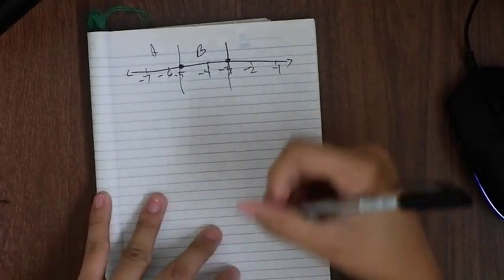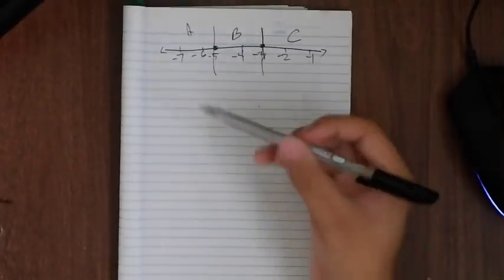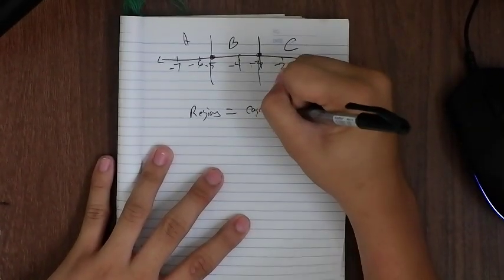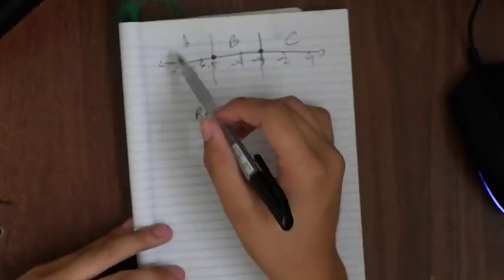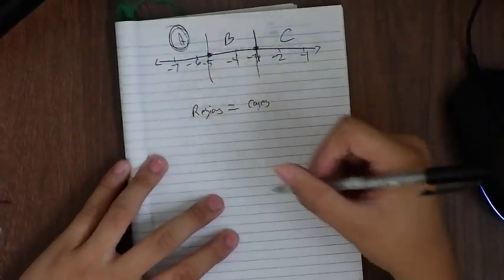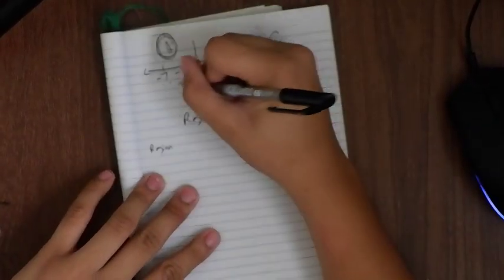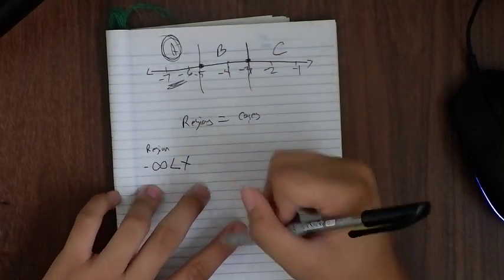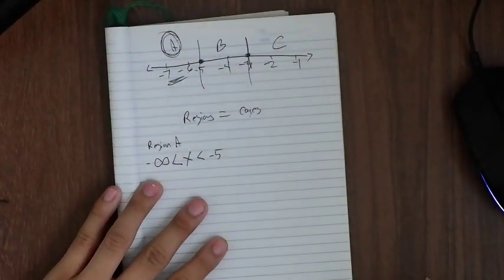G9 Q2 L1 Meth (Quadratic Inequalities)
layk en subskrayb :)

sir mark trasmano ano na